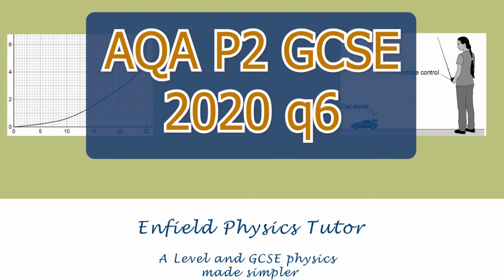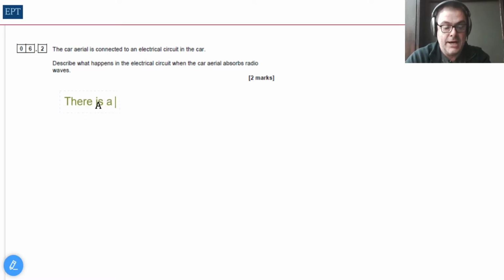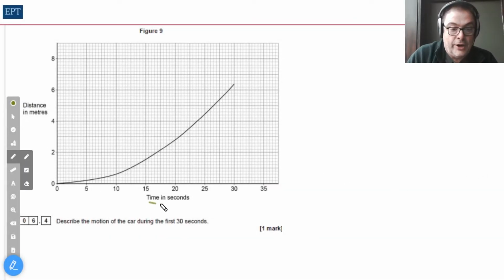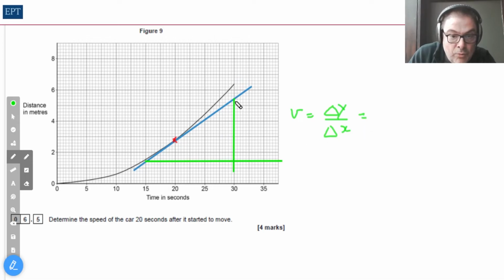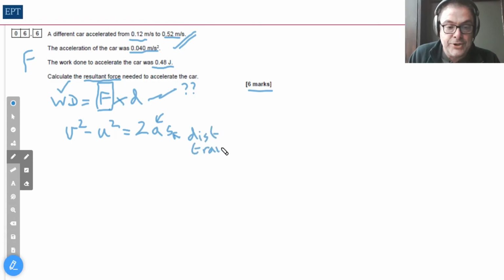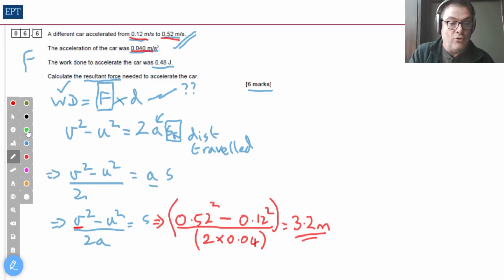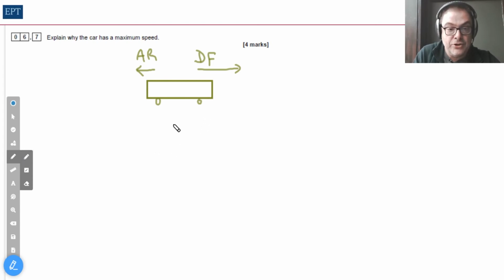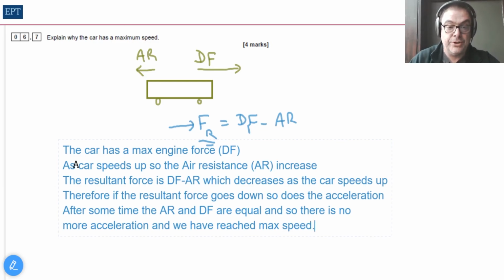A Student Plays With A Remote Control Car - AQA 2020 GCSE P2 Q6 Waves, Distance, Forces and Energy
Here's a walk through of AQA 2020 P2 question 6 - A Student Plays with a remote control car.

We go over how to find the wavelength of a radio wave and talk about how it is that radio waves create a current in the aerial.

Passing swiftly over the differences between longitudinal and transverse waves we look at a distance - time graph to get the velocity at 20 seconds.

The we consider how far a car moves using work done = force x distance and getting distance from acceleration, final and initial velocities.

Next up its about why the car has a maximum speed - and we talk about balancing forces to get a resultant force of 0N.

I even award myself a gold star.

This really is a hard question and so there are lots of tips buried in my explanation.  This question has a whooping 24 marks making it about 1/4 of the total marks - crazy!

With worked answers and and clear explanations brush up on your understanding of forces, power of 10, waves, rearranging formula. Something for every one here.